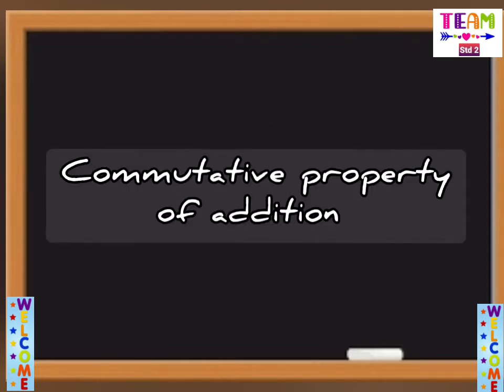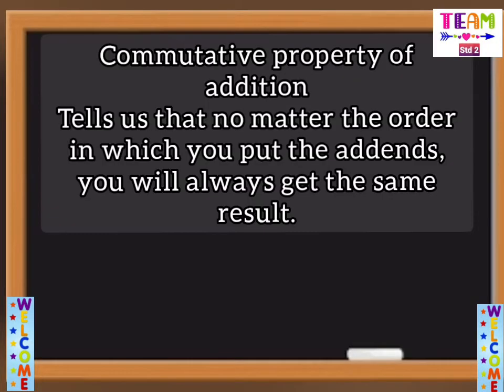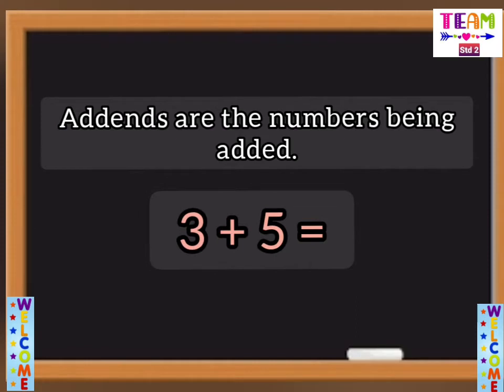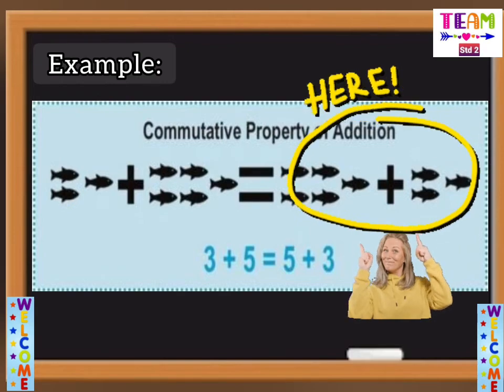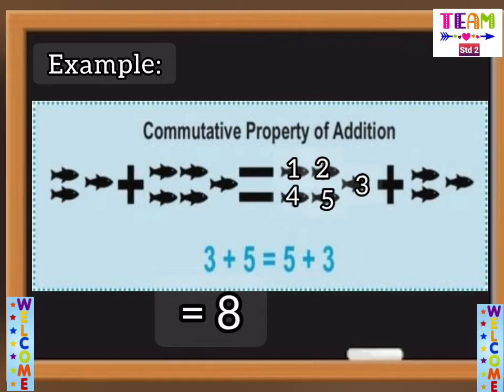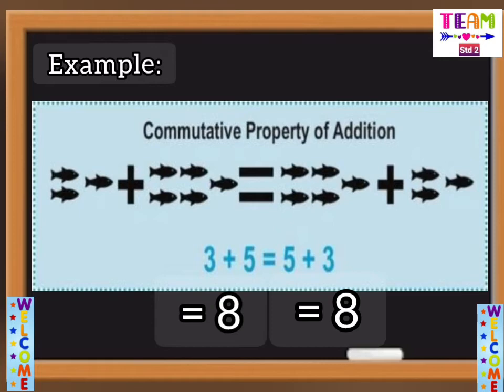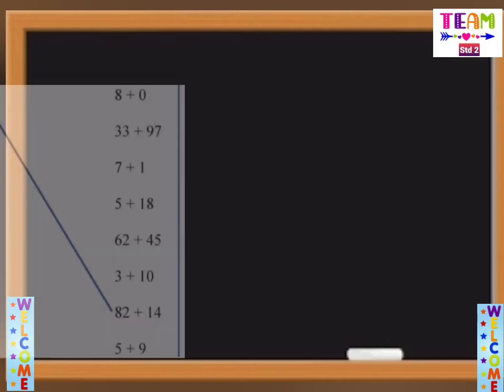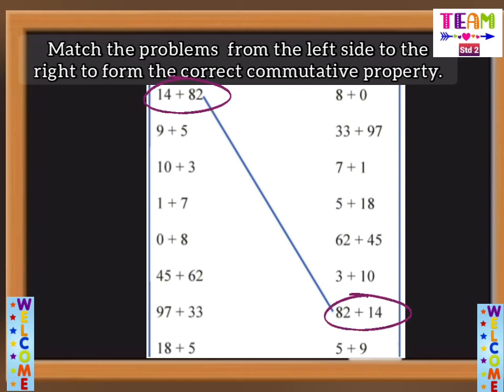Math for kids/What is commutative property of addition?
week 8

day 3

Students will learn what is commutative property.